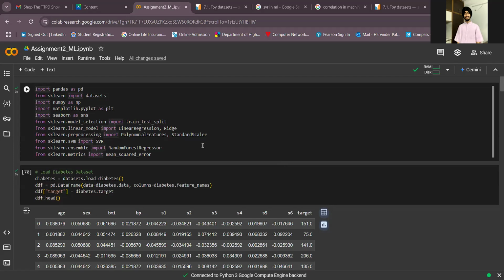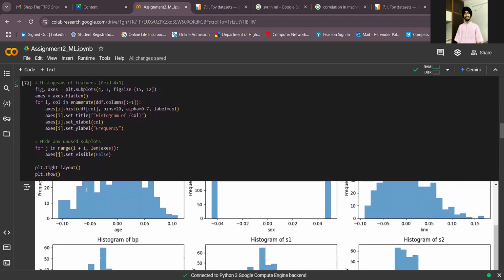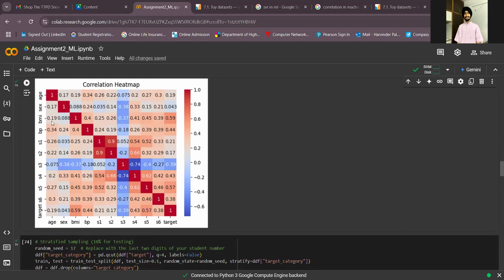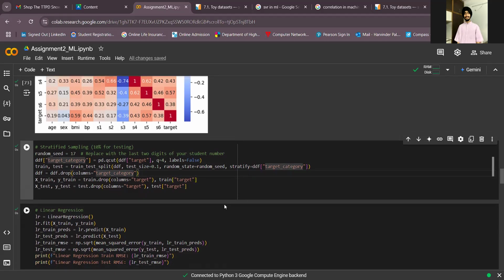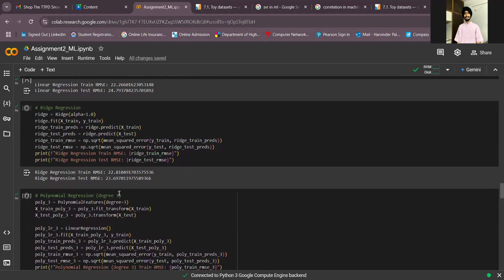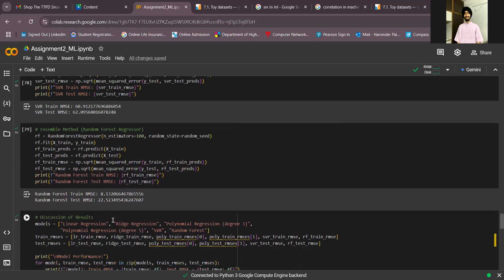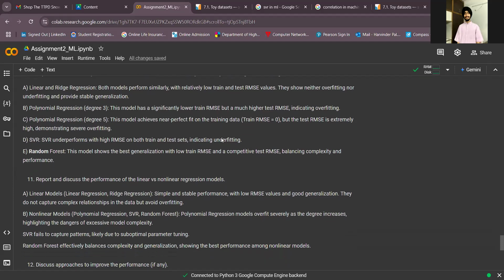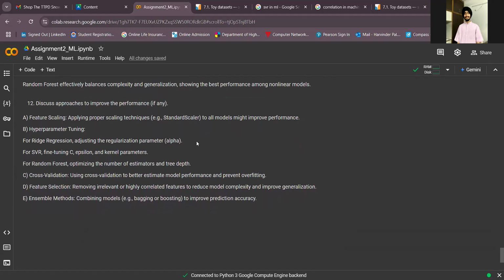Assignment 2 Comp 381